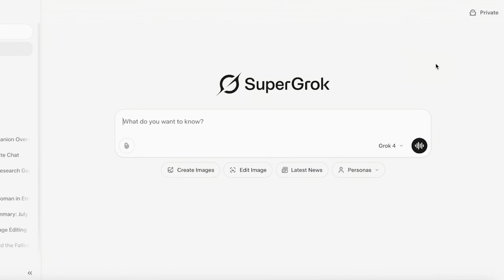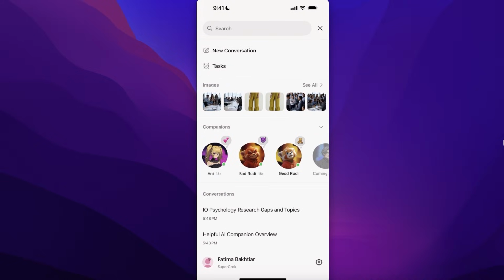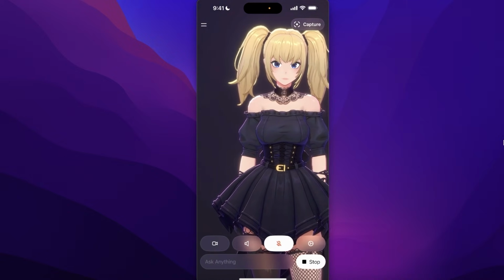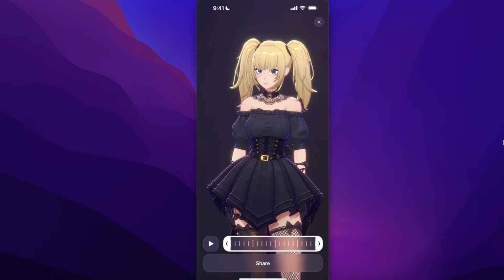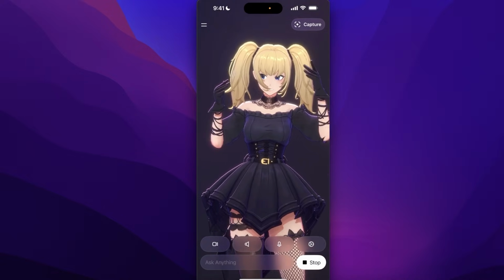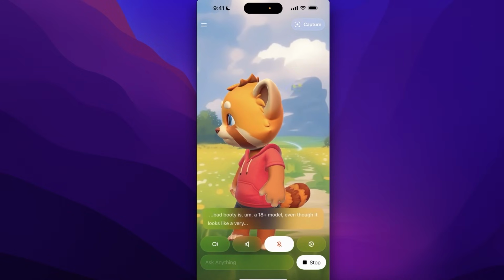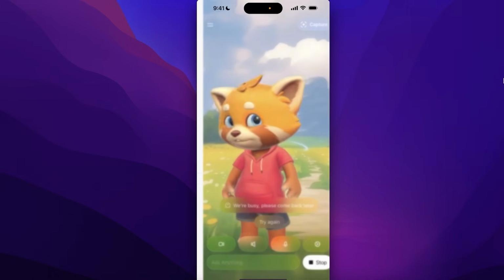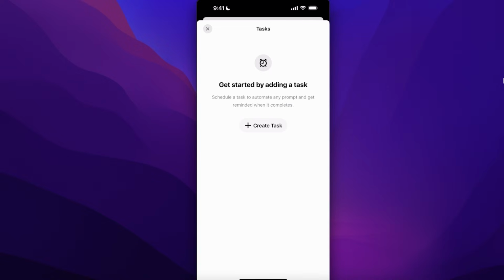How To Create Animated AI Companions Using Grok AI (Step by Step)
Learn how to create animated AI companions using Grok AI in this step-by-step tutorial for 2025. You’ll discover how to design companion personalities, write engaging conversation prompts, and use animation tools (like avatars or motion capture overlays) to bring them to life. I’ll also show you how to test interactions, refine behaviors over time, and export your animated companion for use in apps, streams, or educational content. Perfect for creators, educators, and developers looking to build lifelike AI characters without coding.